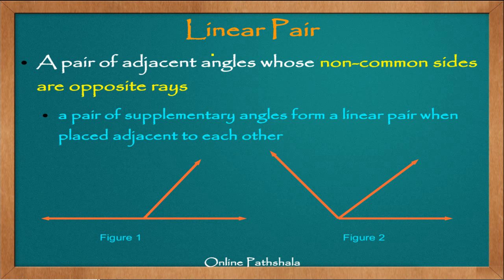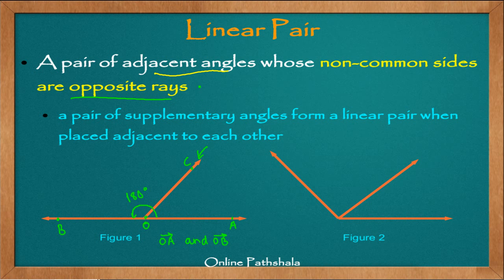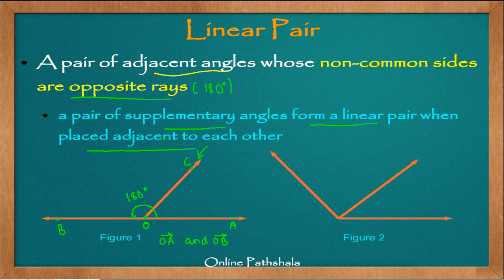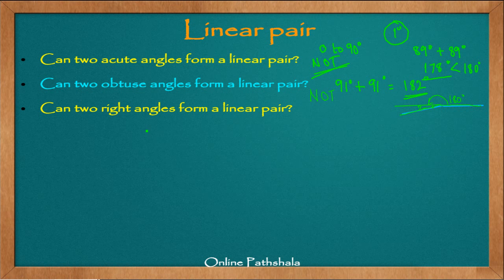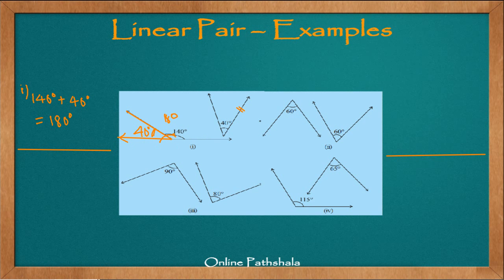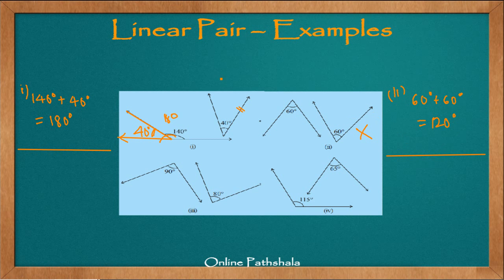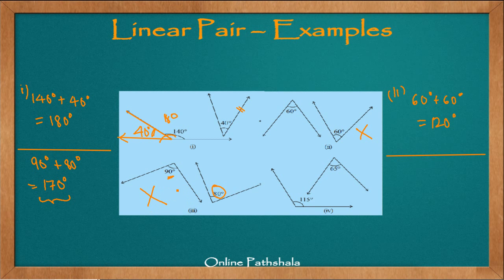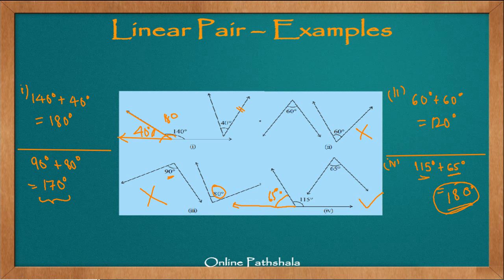Ch05_09 Linear Pair of Angles CBSE MATHS